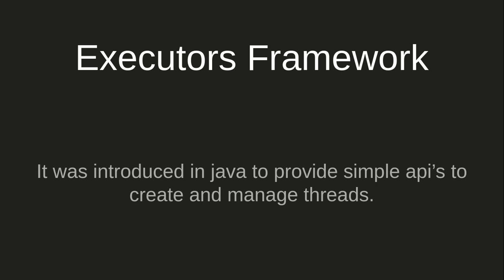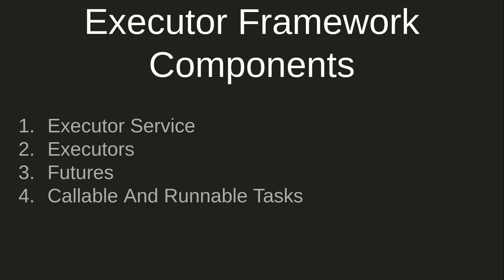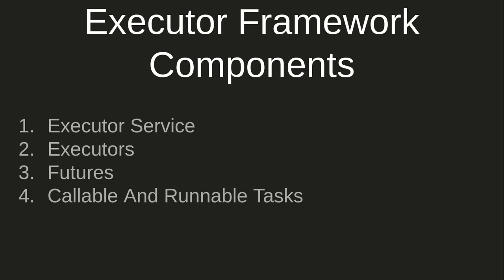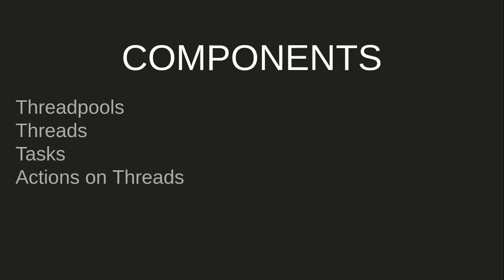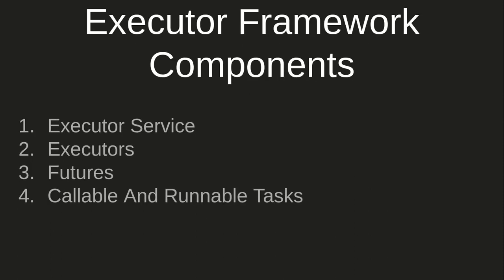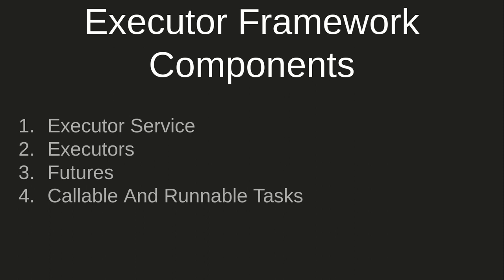#10 Executor Framework | MultiThreading In Java | Multi Threading | Tutorial | Executor Service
#10 Executor Framework | MultiThreading In Java | Multi Threading | Tutorial | Executor Service | ThreadPool | FutureTasks | Futures | Executors | ThreadPools